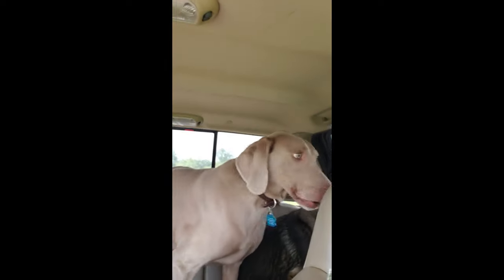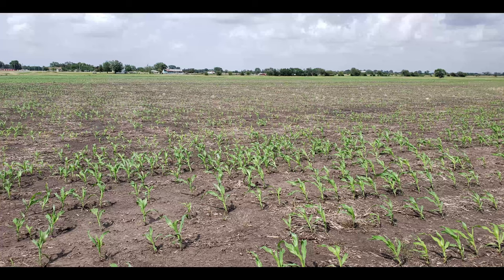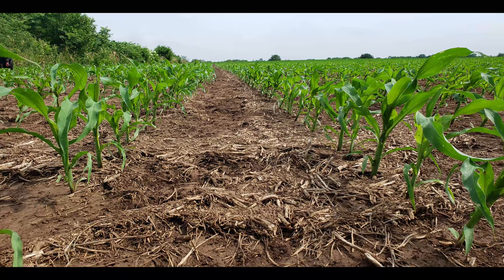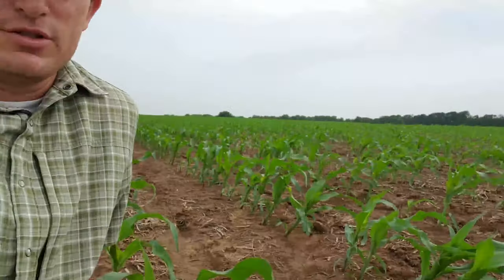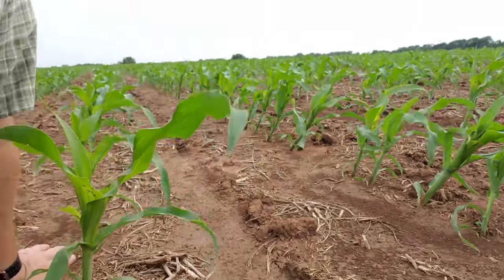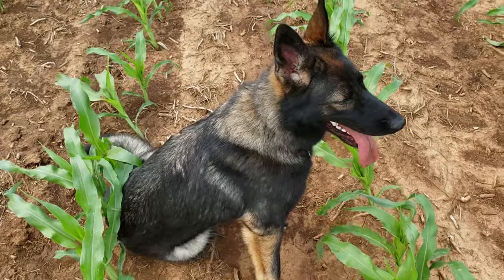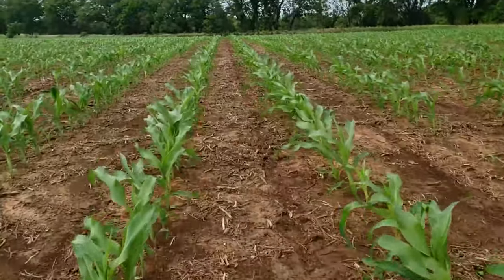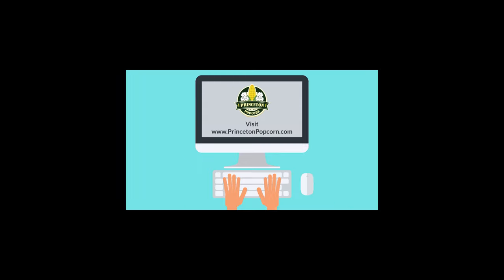Knee High by Fourth of July Princeton Popcorn Growing Update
Knowing that we got planted lat this season, I went for an inspection tour of the popcorn fields.

Found the Finney Farm to be in great shape. The North farm was a little worse off but I am hopeful that it'll rebound and do well.